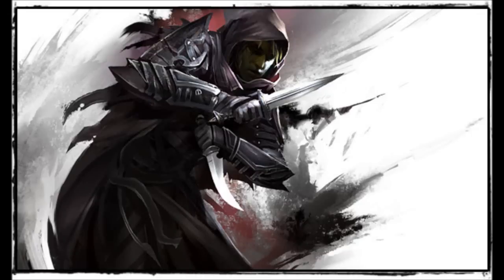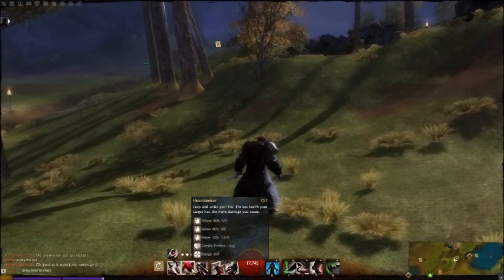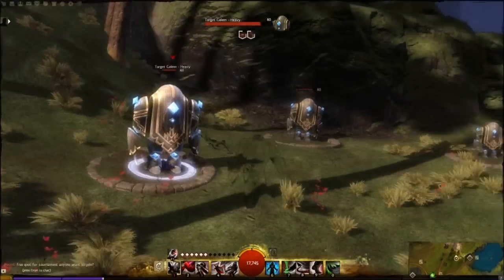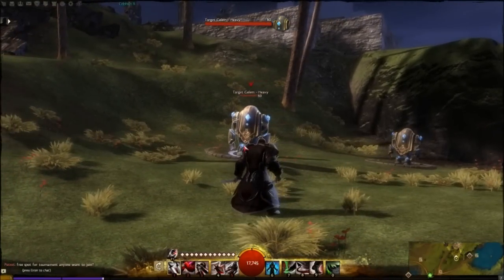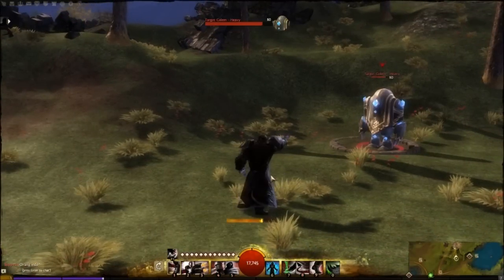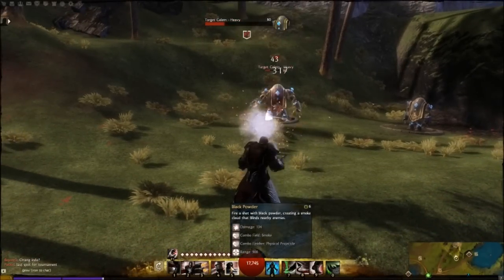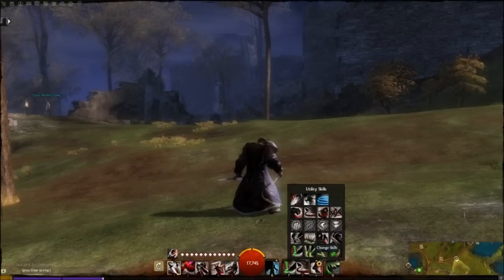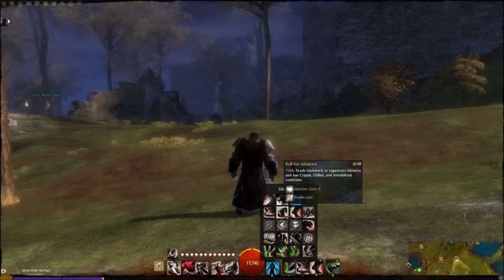Guild Wars 2 Beta:Thiefs Abilitys Double Daggers,Shotguns,Water Spear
jake(Diegthos) goes though the abilitys of the Thiefs all there abilitys and the double dagger, shotguns, water spear, hopefully if you dont know to much about the thief or you want to know more this video will help you!!!